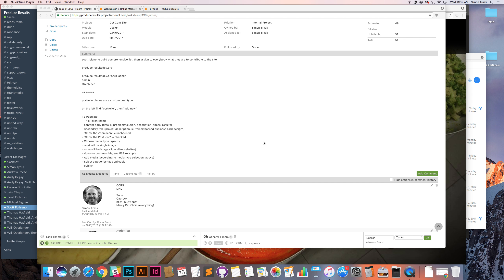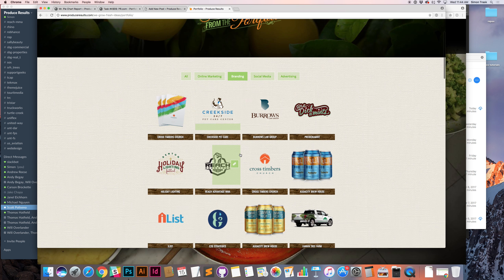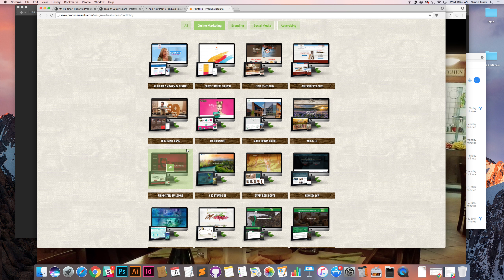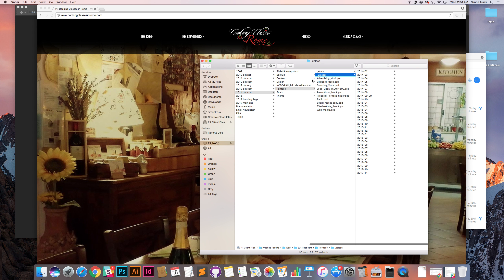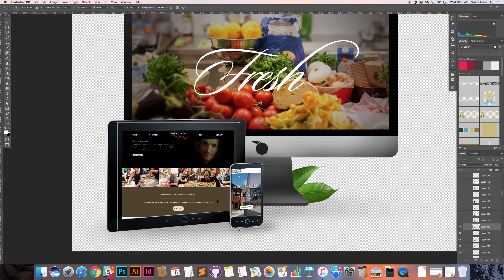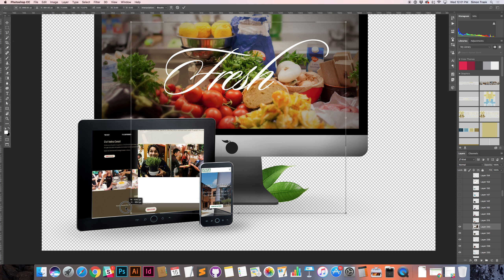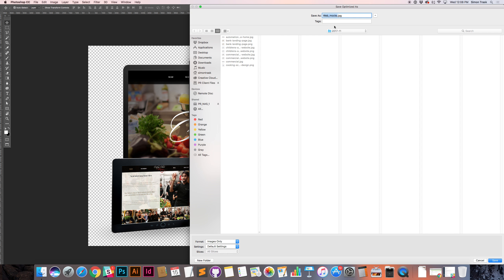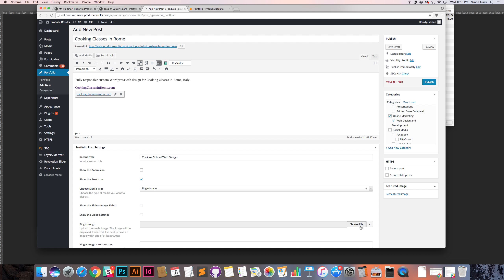Tutorial: Post To PR web Portfolio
Server path:
PR / Web / 2014 dot com / Portfolio